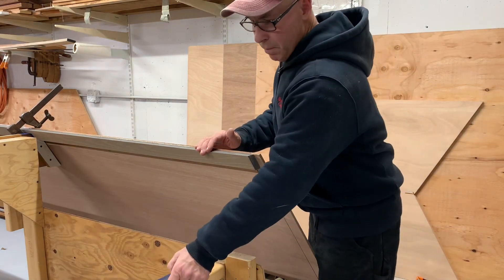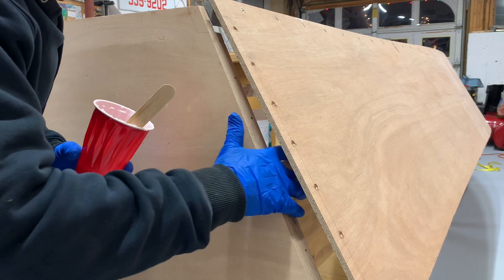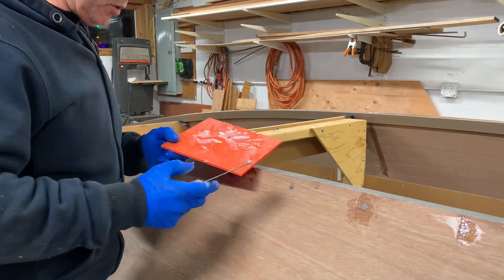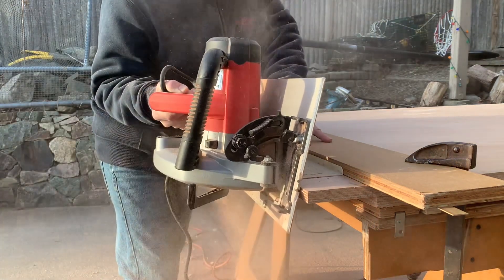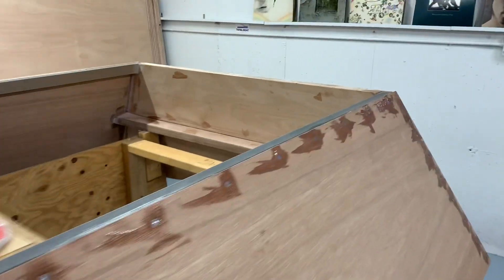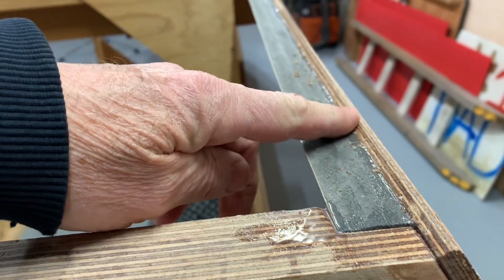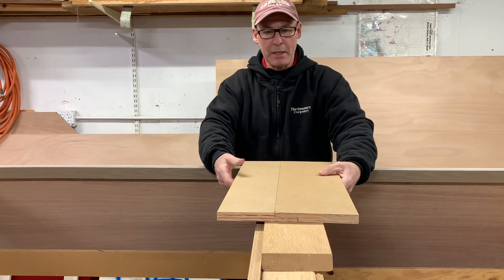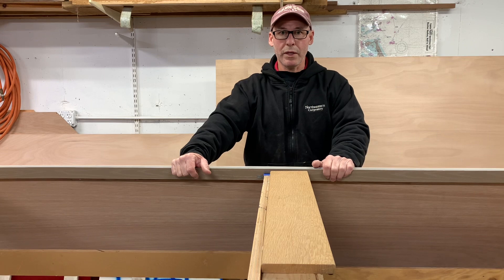Building Plywood Boat Ep 7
The boat building plans are finally available

We are attaching the transom,  scarfing the bottom sheets and planing the chines .
These are the tools I am using to build this boat.

World Boat Skiff is a participant in the Amazon Services LLC Associates Program, an affiliate advertising program designed to provide a means for sight to earn advertising fees by advertising and linking to amazon.com

Makita circular saw
Dewalt 10-inch compound miter saw
Milwaukee 10-inch saw I use for cutting the scarfs
West System Scarffer ,that mounts to the saw base
Dewalt 5-inch random orbit sander
Fein Turbo I ,for dust collection, fits most power tools
Bosch jig saw
Bosch router
Ryobi power plane
Dewalt cordless drill combo kit
Dewalt laser
Dust protection respirator

TotalBoat high performance epoxy kit
TotalBoat fairing compound
System Three silica thickener